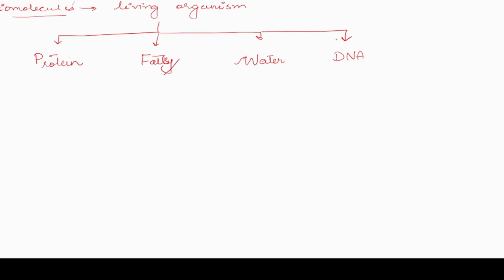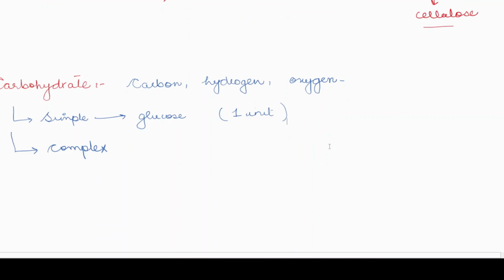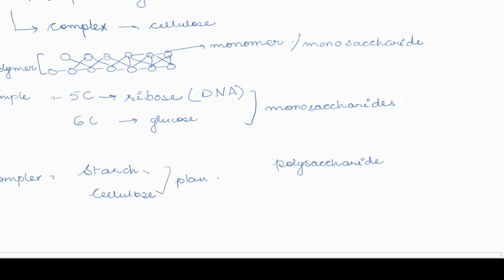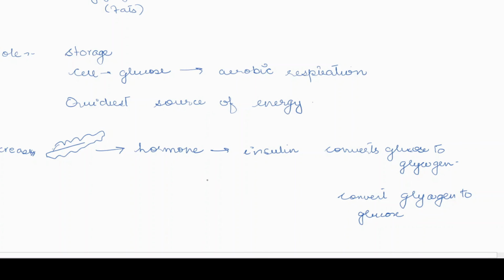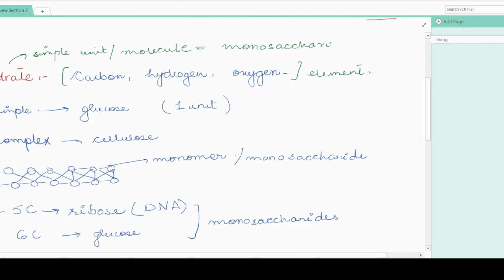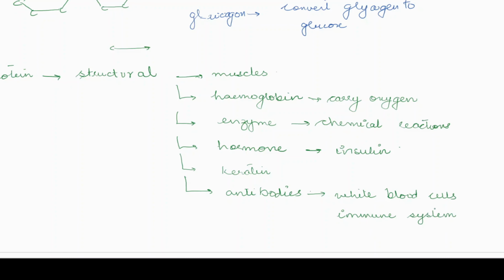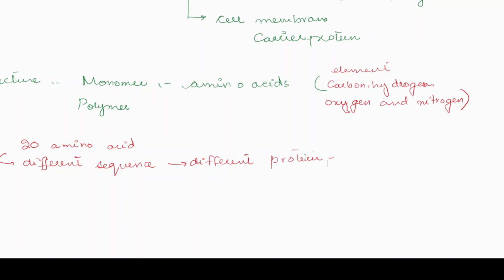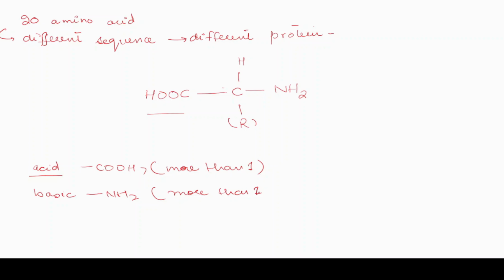Bio Molecules protein and Amino acids -Living organisms for IGCSE bio 0610 exams 2026 2027 2028 2029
💬 Comment your Biology questions below
📢 Share with classmates preparing for exams
👩🏫 About Learn with Miss Sehrish
Welcome to Learn with Miss Sehrish! 🌟
Your trusted channel for IGCSE and O Level Science. We simplify Biology, Chemistry, and Physics concepts through detailed lessons, past paper solutions, exam strategies, and revision resources for CIE/CIAE examinations.